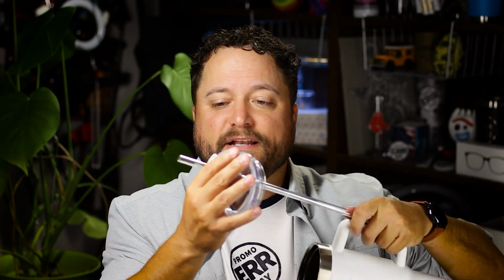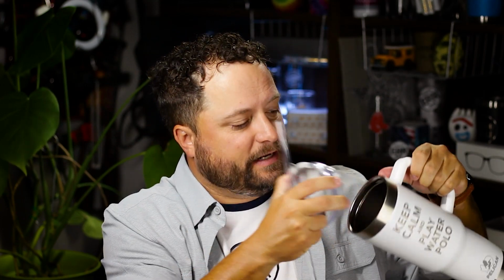40 oz Pelican Porter Travel Tumbler - Logomark - PromoErrday - ep1475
40 oz. Pelican Porter™ Travel Tumbler

How do we help Suppliers market themselves to Distributors?

What do we have for Distributors to market to end-users?

ABOUT PROMOCORNER
PromoCorner is a full-service digital marketing and media company that specializes in helping promotional products suppliers and distributors market their unique identity to grow their business. Whether you need a targeted email campaign to share your products, the ability to create unlimited online catalogs, cutting-edge content by industry thought leaders or innovative ways to deliver your message, PromoCorner is poised to help you market your identity.